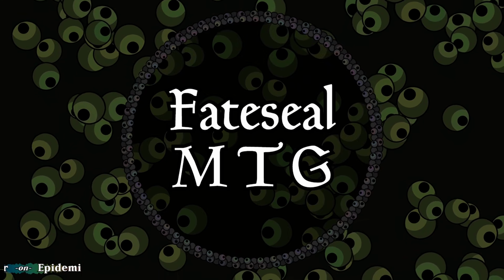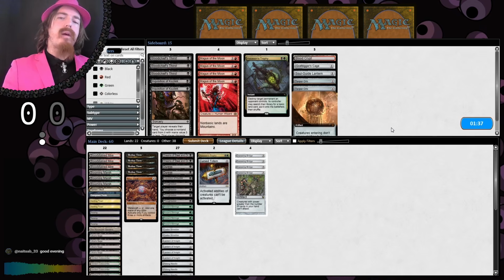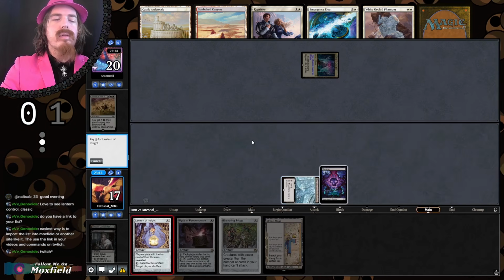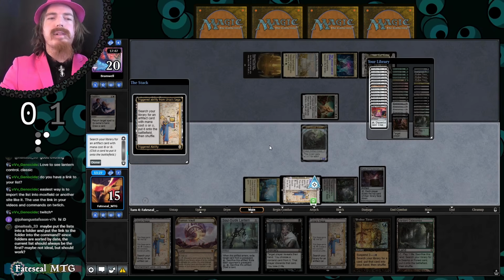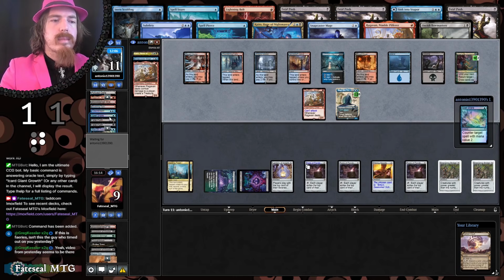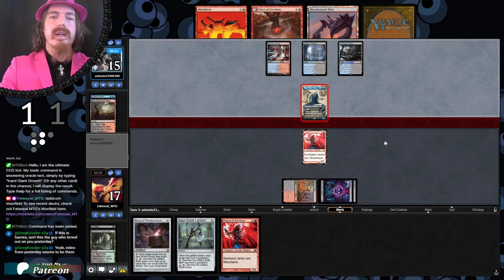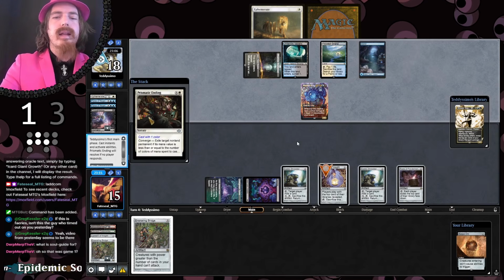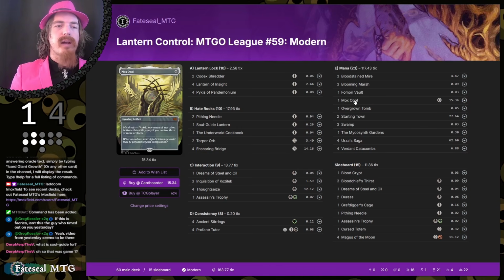Juking Nerds with Magus of the Moon | Lantern Control: MTGO League #59: Modern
SPOILER: Mox Opal sucks :(

❓ *HOW DOES THIS DECK WORK?*

Lantern Control is an artifact-based control/prison deck, and its goal is to stop everyone from playing Magic. First, it uses discard spells to craft a game plan and strip its opponent of their ability to interact. Then, it will use hate rocks to shut down various aspects of the game, like Ensnaring Bridge to shut off combat, or Pithing Needle to shut off planeswalkers and other activated abilities. Finally, it assembles the Lantern lock using Lantern of Insight plus mill rocks like Codex Shredder and Pyxis of Pandemonium, which lets it see what cards its opponent will draw, and easily get rid of the ones that can break the lock. Lantern Control rarely wins through combat, and usually wins when either its opponent concedes the game, or after their library is slowly milled out, one card at a time.

✅ *DECKLIST*

MAINBOARD
- 4 Lantern of Insight
- 4 Ensnaring Bridge
- 4 Ancient Stirrings
- 4 Pyxis of Pandemonium
- 4 Thoughtseize
- 4 Verdant Catacombs
- 4 Urza's Saga
- 3 Inquisition of Kozilek
- 3 Blooming Marsh
- 3 Bloodstained Mire
- 3 Swamp
- 2 Codex Shredder
- 2 Pithing Needle
- 2 Torpor Orb
- 2 Starting Town
- 4 Profane Tutor
- 1 The Underworld Cookbook
- 1 Mox Opal
- 1 Dreams of Steel and Oil
- 1 Fomori Vault
- 1 Assassin's Trophy
- 1 Soul-Guide Lantern
- 1 The Mycosynth Gardens
- 1 Overgrown Tomb

SIDEBOARD
- 1 Grafdigger's Cage
- 1 Blood Crypt
- 1 Cursed Totem
- 1 Pithing Needle
- 1 Dreams of Steel and Oil
- 1 Assassin's Trophy
- 3 Bloodchief's Thirst
- 4 Magus of the Moon
- 2 Duress

⏱️ *TIMESTAMPS*

0:00:00 Teaser
0:00:13 Match 1 vs Mirsja on Affinity Midrange
0:15:45 Match 2 vs Bramwell on RW Land Destruction
0:28:06 Match 3 vs antonio13901390 on Grixis Control
0:43:48 Match 4 vs aspiringspike on Stoneforge Blink
0:50:23 Match 5 vs Teddyssimo on Esper Goryo's
0:56:55 Deck Discussion

➡️ *ATTRIBUTION*

- My own hand-made tools and applications

Fonts:
- Matrix Bold
- MatrixBoldLining
- Goudy Mediaeval (modified)

Other assets, including the floating eye bubbles background design, the 'F' eye ring logo, and the 'Fateseal MTG' wordmark, are the intellectual property of Reid Litbrown of Fateseal MTG.

I did not use generative AI to create or assist in creating any part of this production.